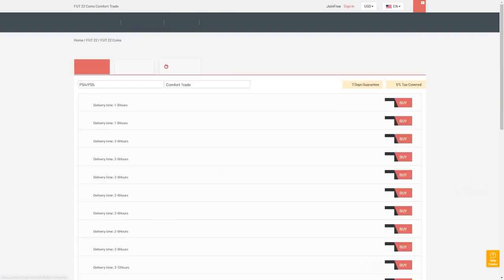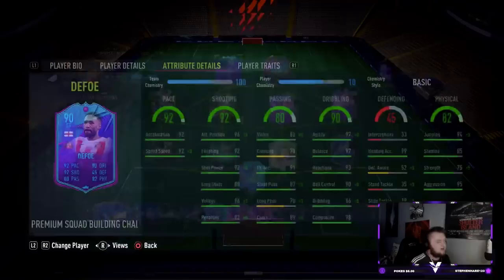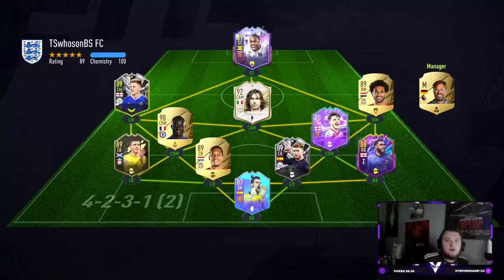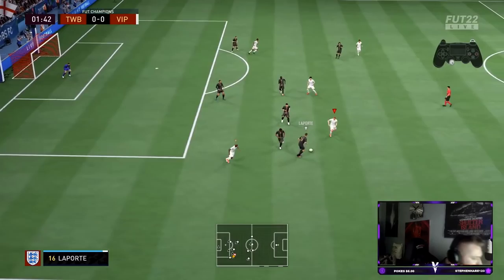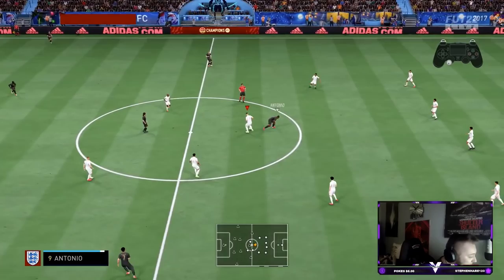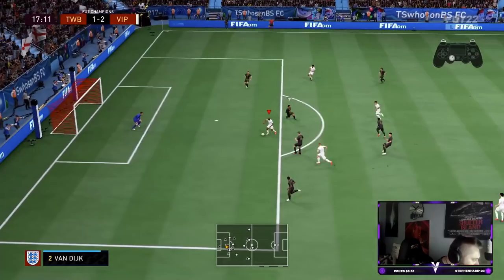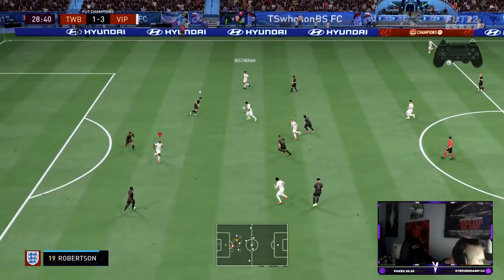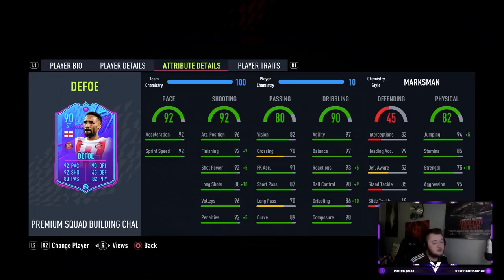UNREAL IN GAME! 90 End of an ERA JERMAINE DEFOE PLAYER REVIEW - FIFA 22 ULTIMATE TEAM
In todays video, we review the 90 end of an era Jermaine Defoe, unreal in game!